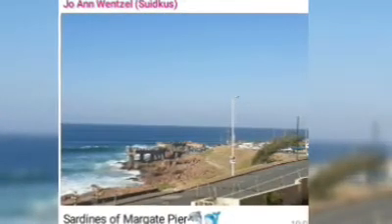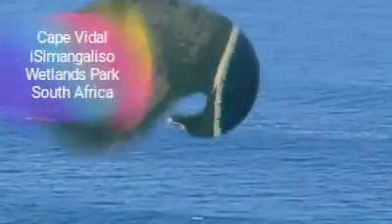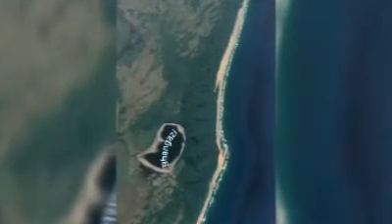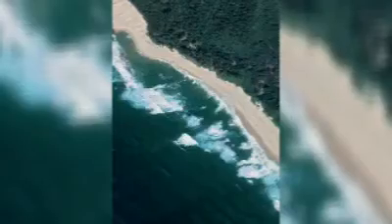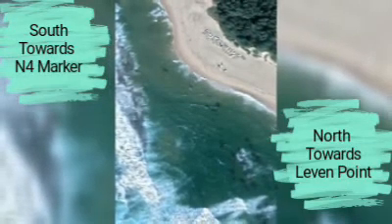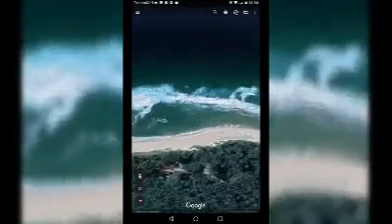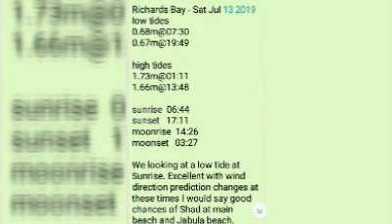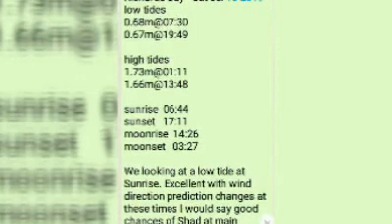BierPensTV - Fishing Report and Sardine Update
Things almost turned ugly for the netters at Umgababa. Good sightings at Margate and Shawn Mey digs into the Garick. Also when to fish Cape Vidal, iSimangaliso Wetlands Park, and which beaches to Fish St Lucia Estuary on Saturday July 2019

St Lucia Tours and Charters
McKenzie Street
St Lucia Estuary